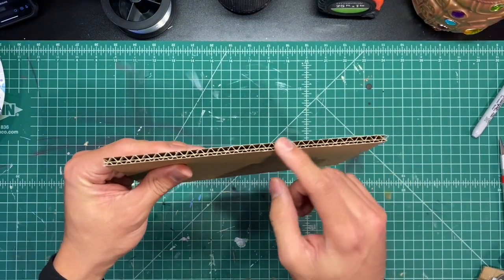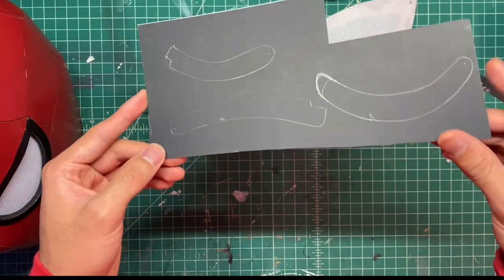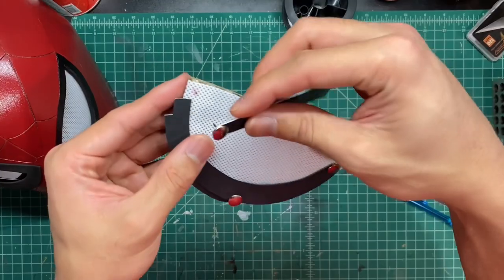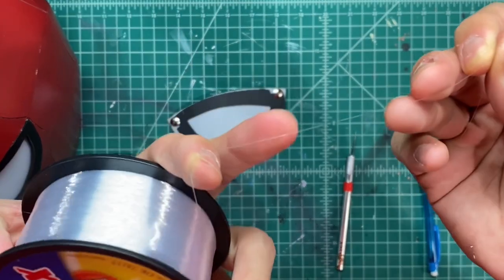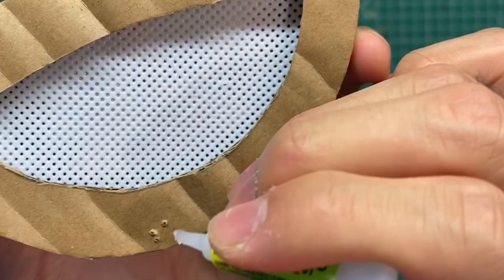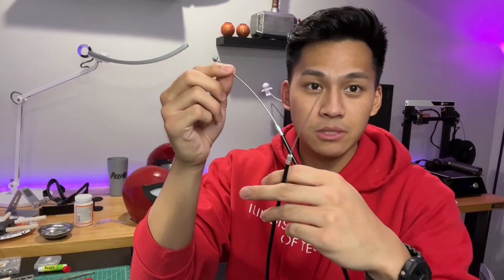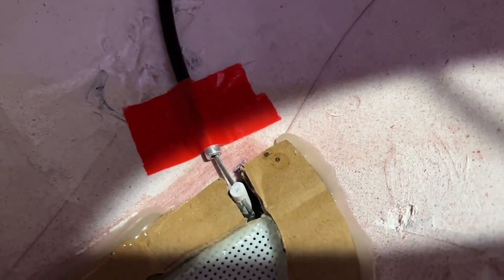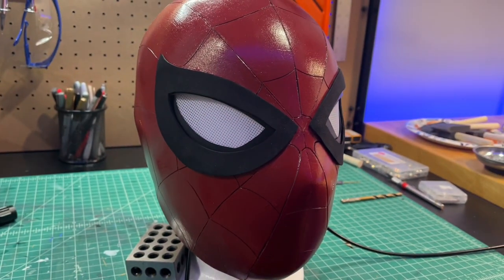REAL Spider-Man MECHANICAL LENSES! How-To DIY No electronics/3d printing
Learn how to make your own Spider-Man mask with moving lenses/eyes, just like its shown in the MCU movies (Homecoming, Far From Home, and No Way Home)! This DIY project only uses simple materials like cardboard, paper, and plastic and requires no electronics or 3d printing.

Materials:
- EVA foam (4mm thick)
- White perforated plastic (This is not the exact plastic that I used, but it looks similar. I purchased mine from Hobby Lobby)
- Push Pins
- Fishing line
- Bicycle brake cable
- Hot glue gun
- Hot glue sticks (75 pack)